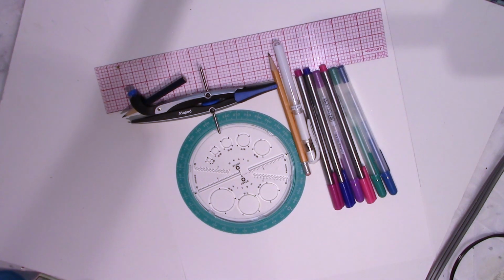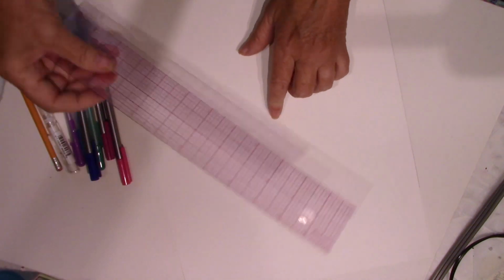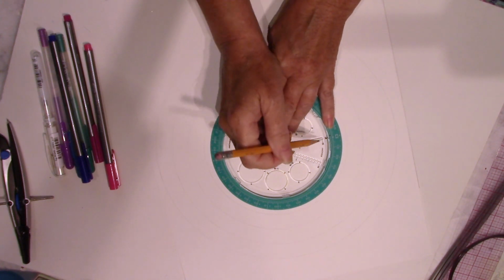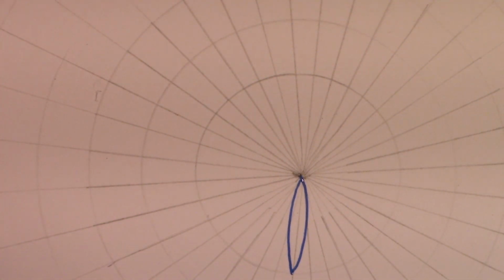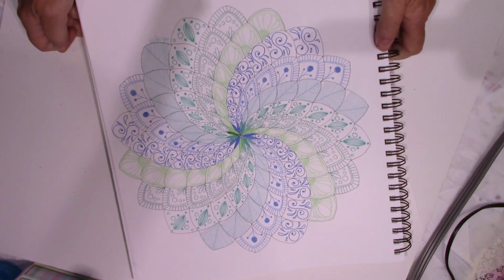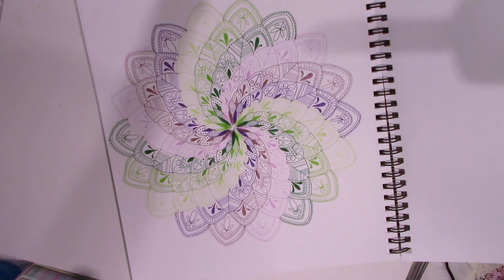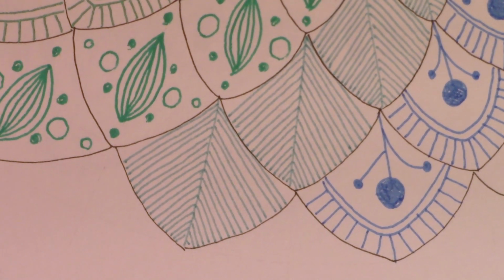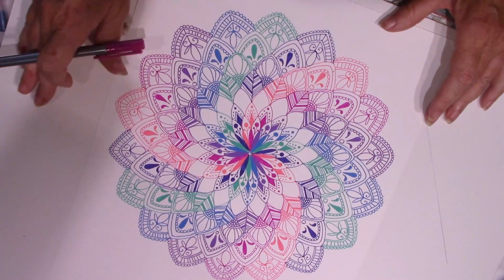Zendala Tutorial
a tutorial about how I draw my zendalas, from start to finish.